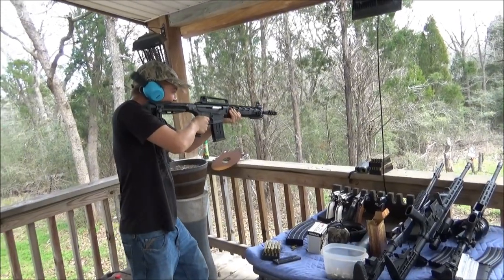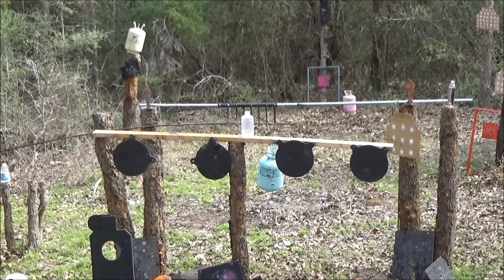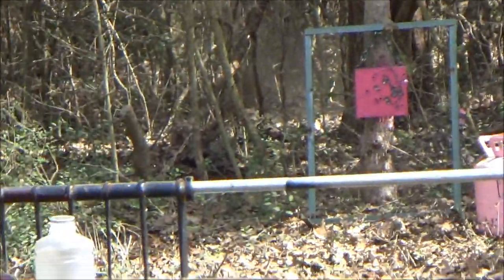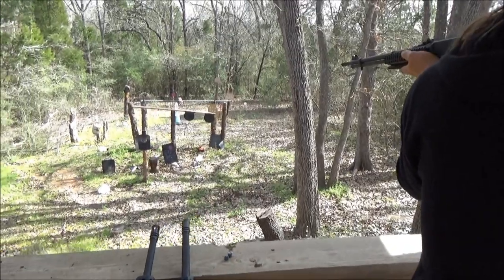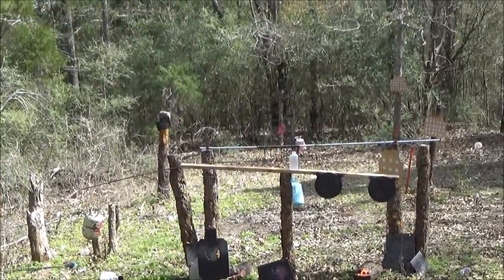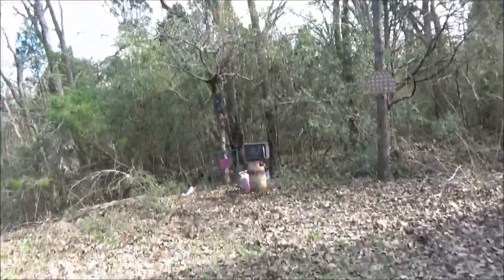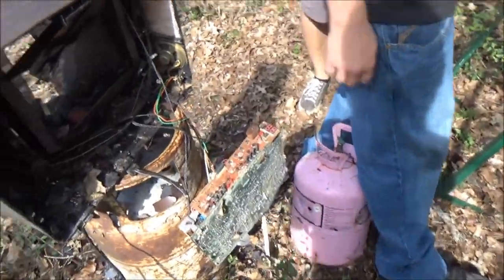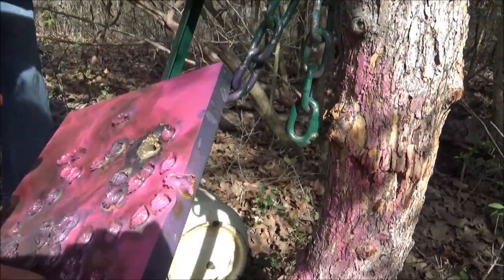Range Day | 50 CAL Destruction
Primary Drone
Frame-ImpulseRC Alien RR5
Motors-Mrsteele Ethix 1700kv 6s
Esc's-Littlebee 30a Dshot BlHeli
Pdb-Alien
Fc-Aikon F4
Camera-Runcam Rotor Riot edition
Vtx-Tbs Unify
Antenna-Tbs Triumph
Receiver-Frsky Rxsr